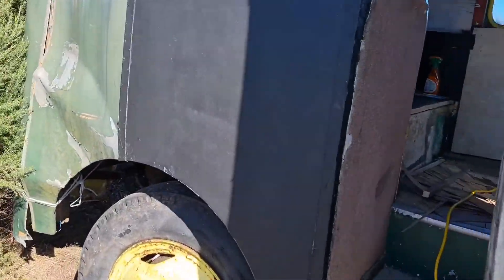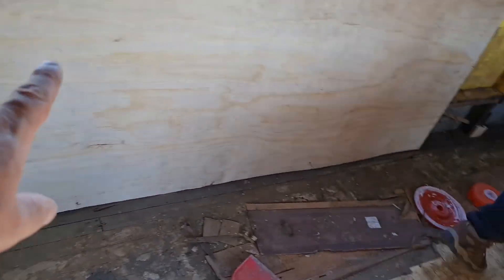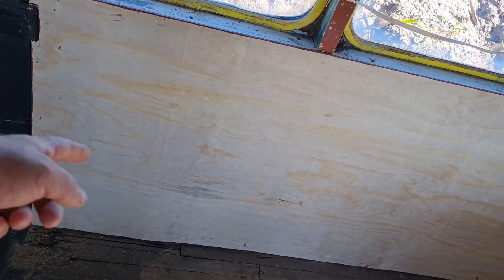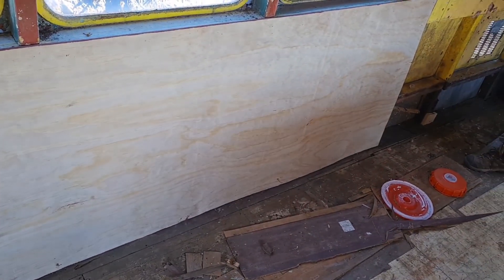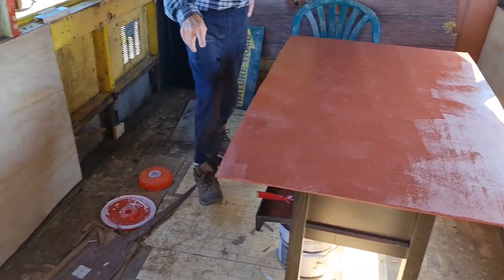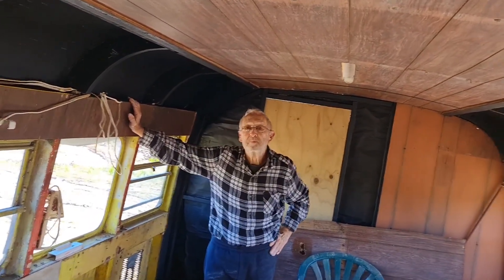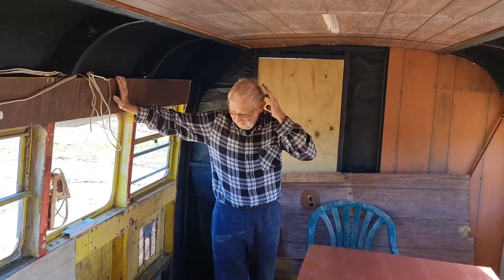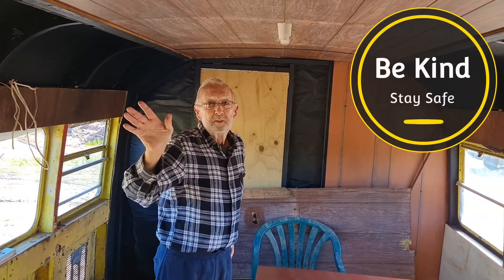Pop's bus progress 🚌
it's coming along nicely 👌